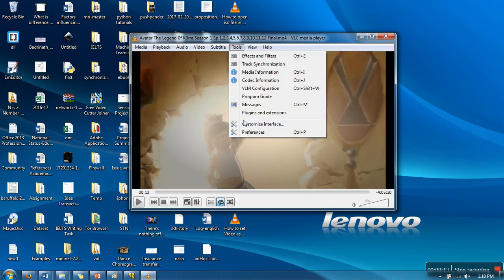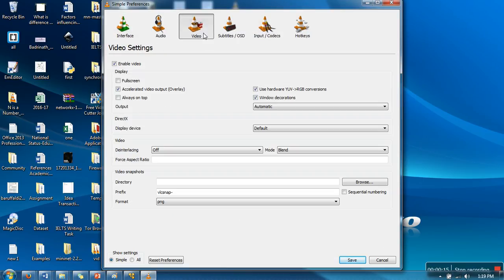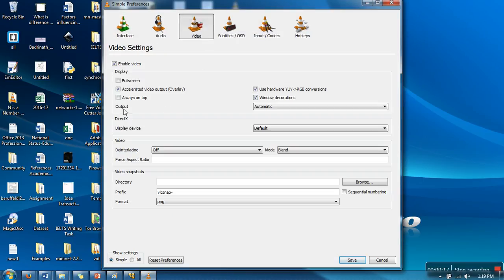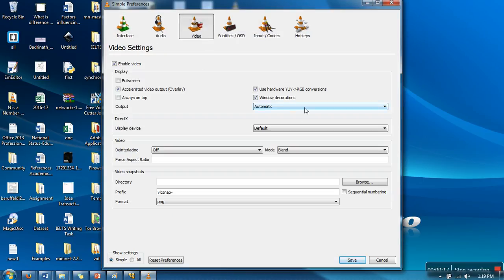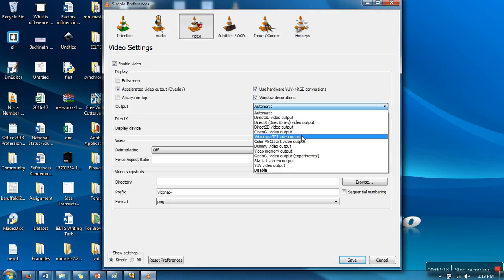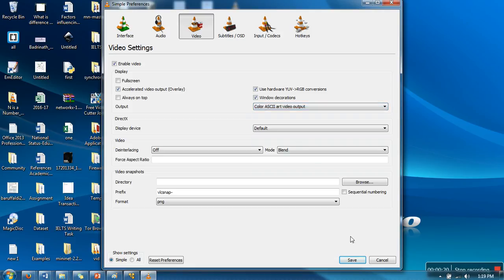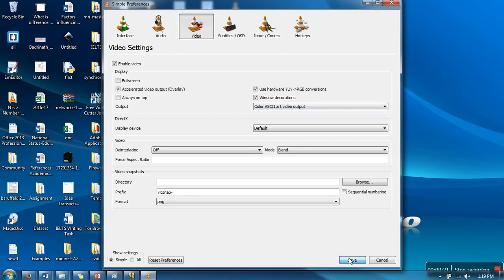How to play video as ASCII Characters in VLC | How to play video in ascii codes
This video will show a cool vlc trick which will let you play your video as ascii characters.